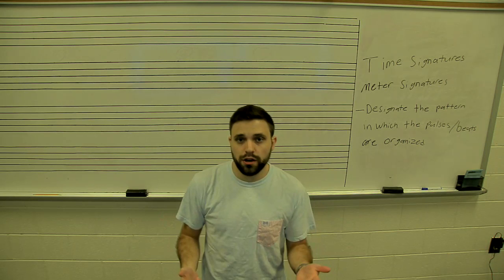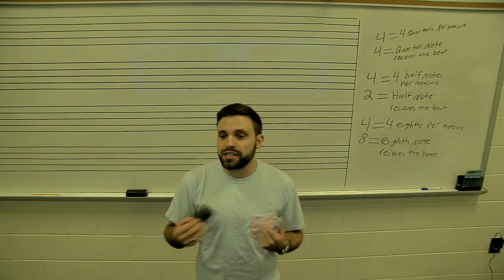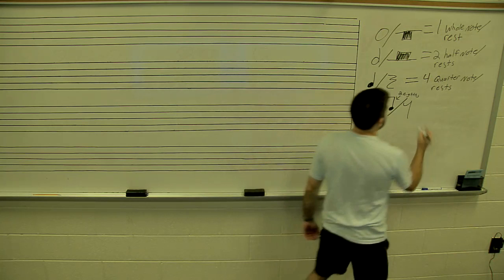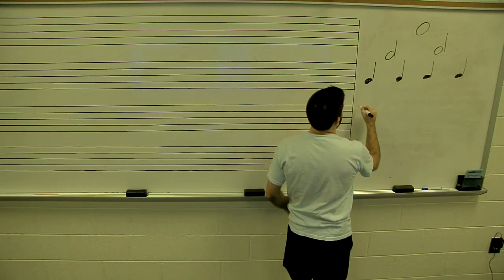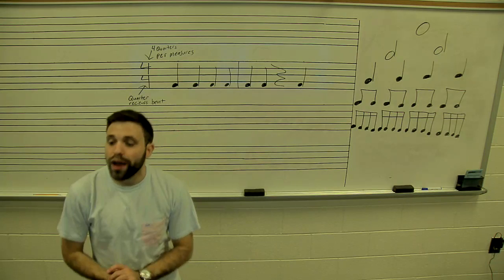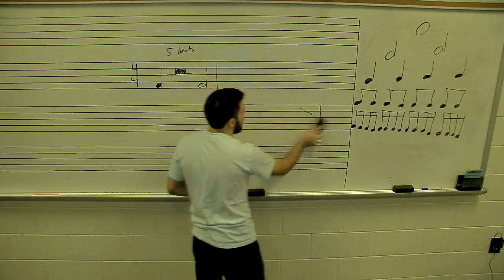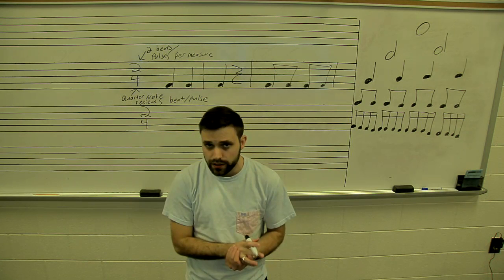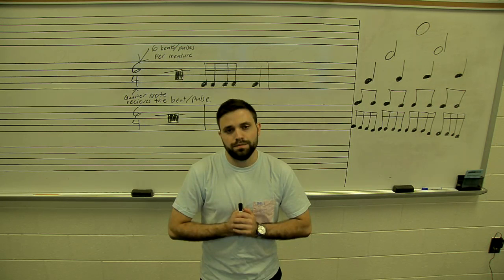Time Signature Lesson